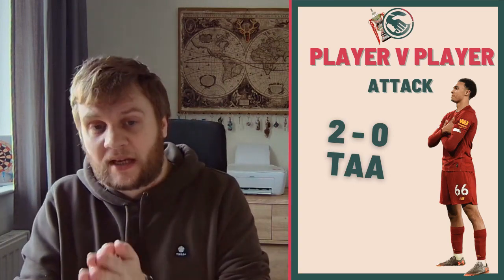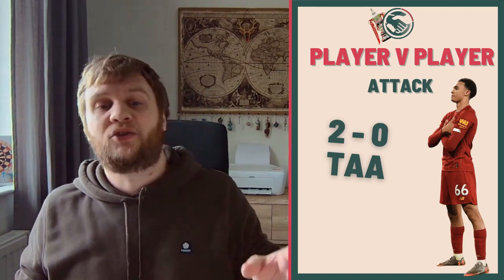WHO IS THE BETTER RB? | Trent Alexander-Arnold vs Reece James | Versus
Join James in our new series which we're calling 'versus'. He has taken a look at Liverpool's Trent Alexander-Arnold and Chelsea's Reece James to determine who the better player is!

🎤  LFC Transfer Room Discord Server!